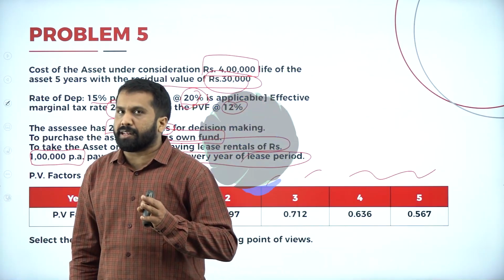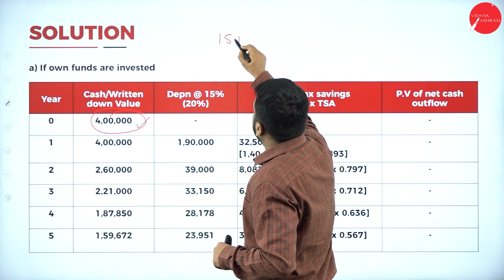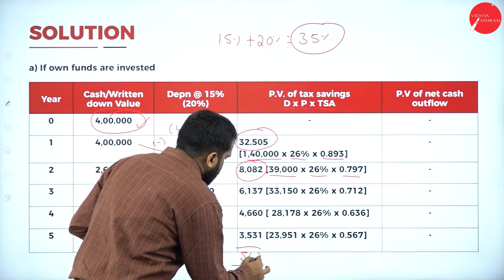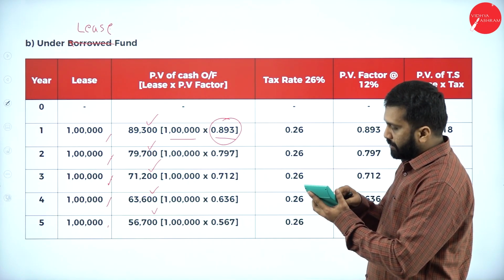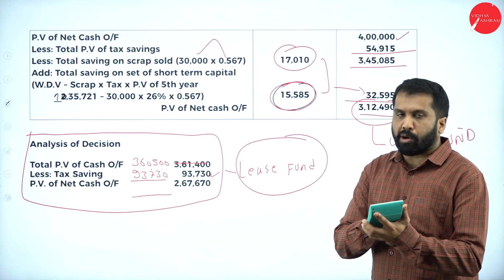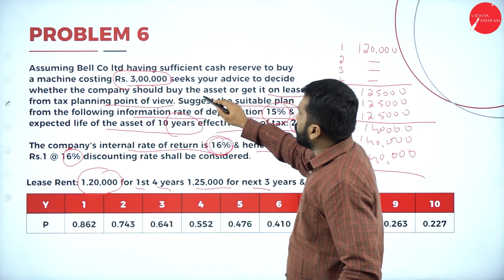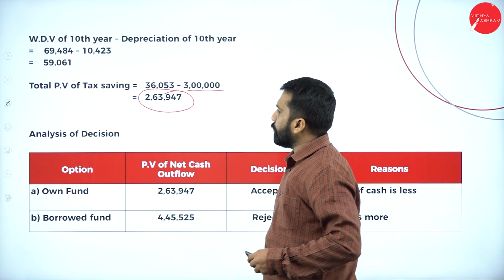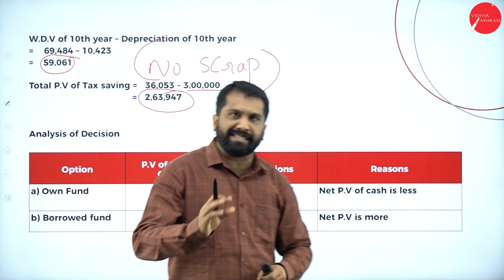DAY 16 | CORPORATE TAX PLANNING | VI SEM | B.COM | TAX PLANNING & MANAGERIAL DECISIONS | L3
Course : B.COM
Semester : VI SEM
Subject : CORPORATE TAX PLANNING
Chapter Name : TAX PLANNING & MANAGERIAL DECISIONS
Lecture : 3